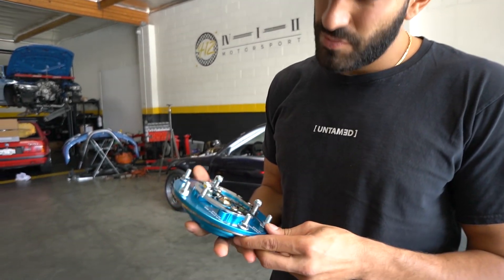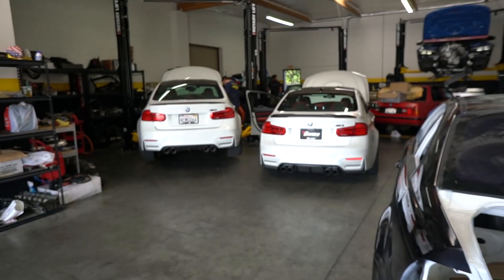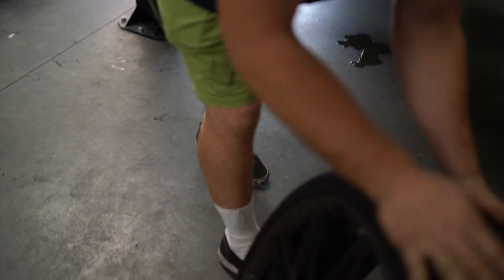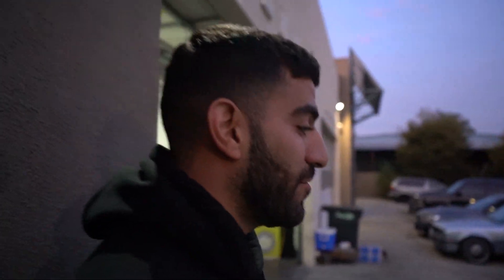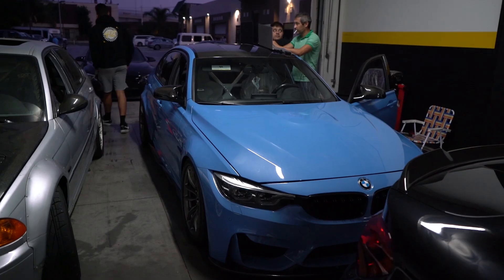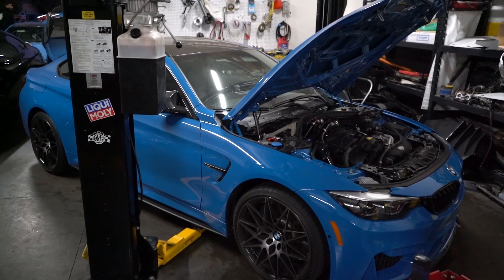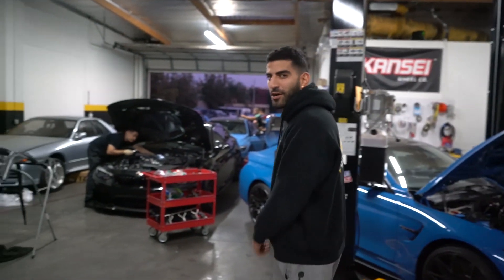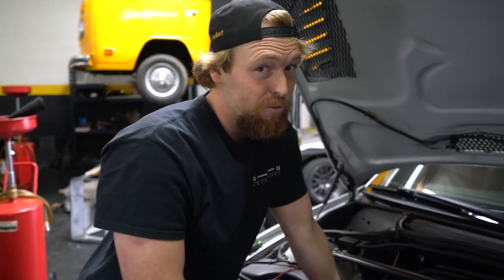TWIN 600HP BMW F80 M3'S!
Twin BMW F80 M3's in for new Mods!!! Enjoy!